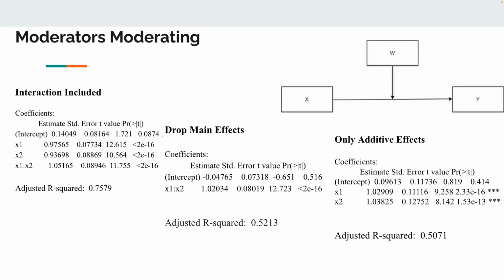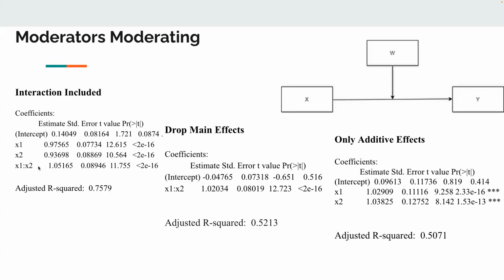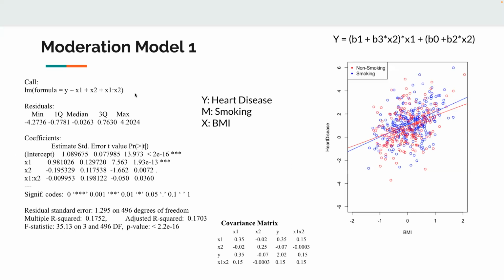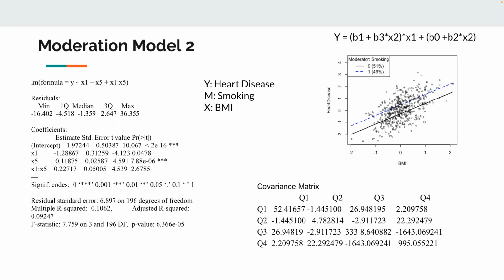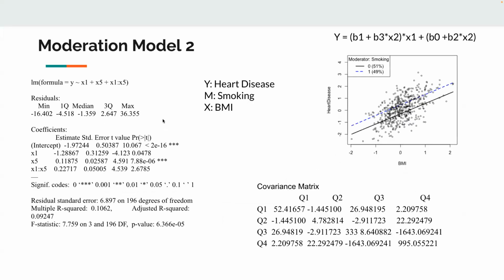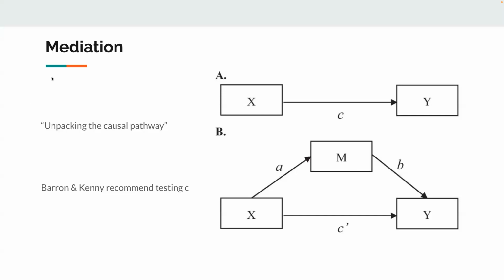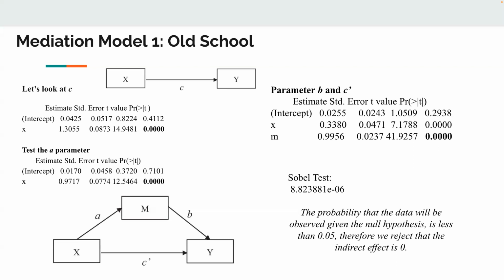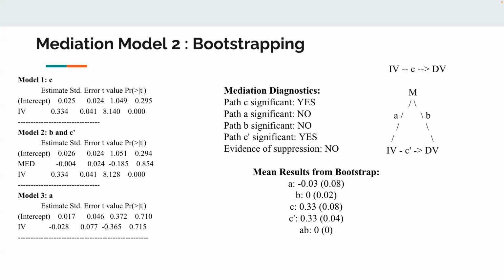Moderators & Mediators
Regression 754 Module 2